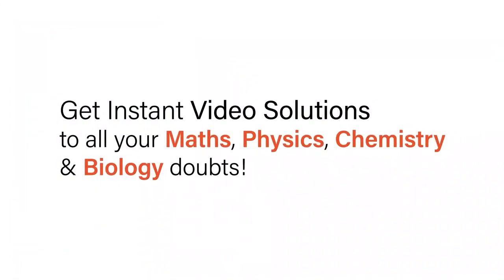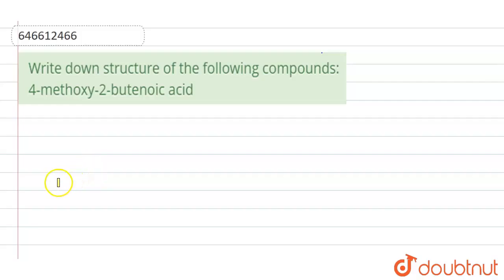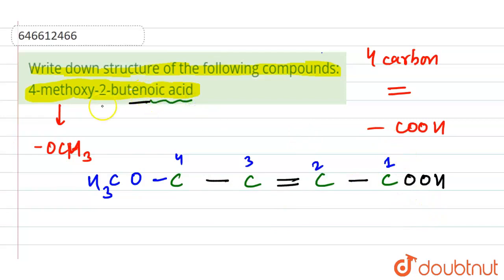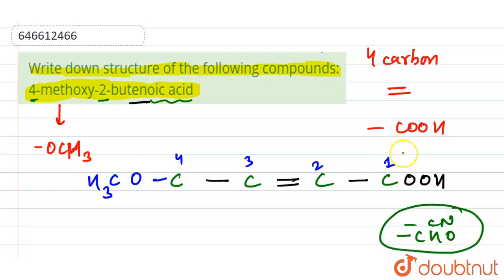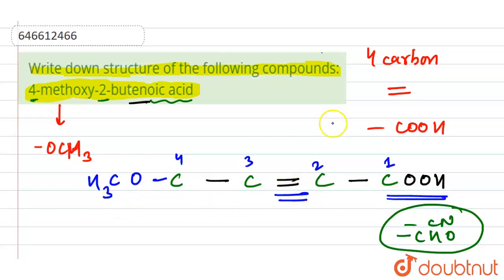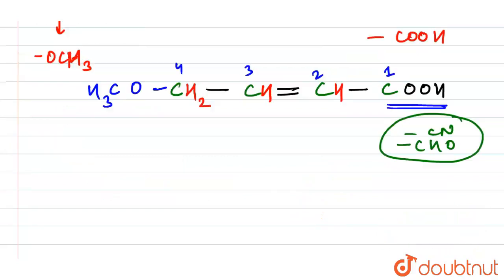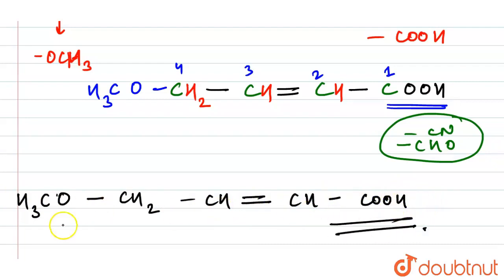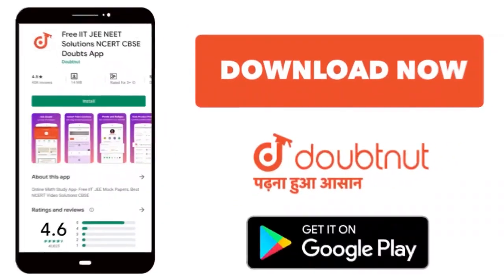Write down structure of the following compounds: 4-methoxy-2-butenoic acid | 12 | NOMENCLATURE ...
Write down structure of the following compounds: 4-methoxy-2-butenoic acid
Class: 12
Subject: CHEMISTRY
Chapter: NOMENCLATURE
Board:IIT JEE

👉 Have Any Query? Ask Us.